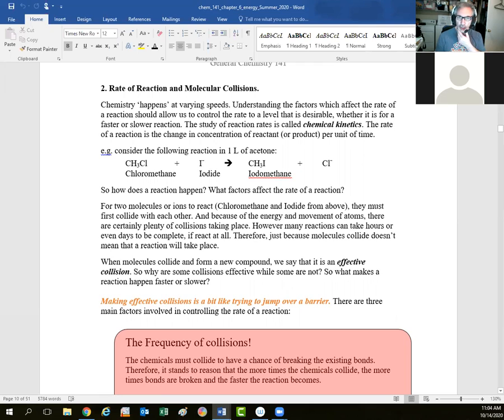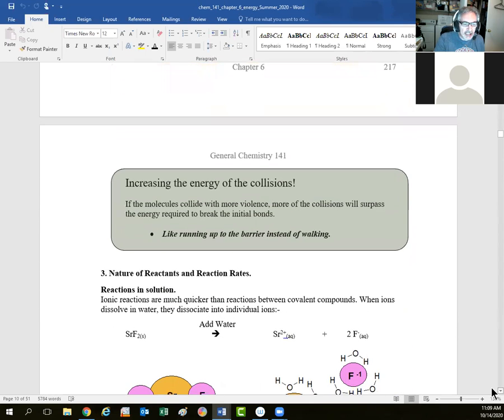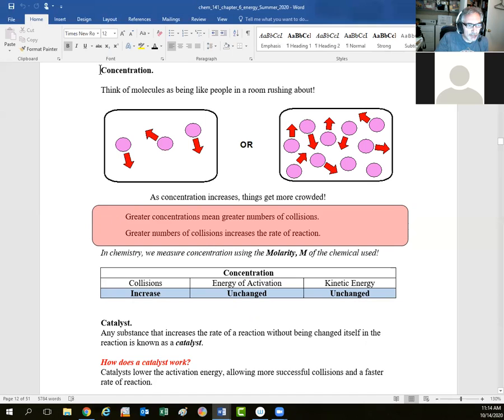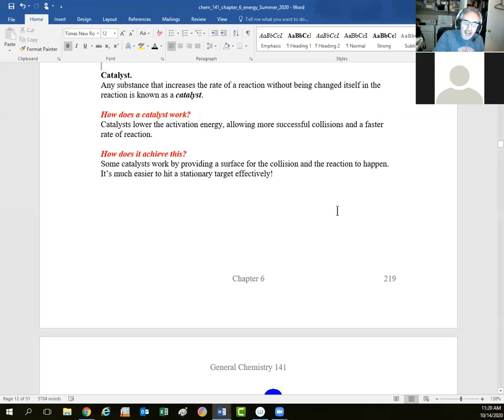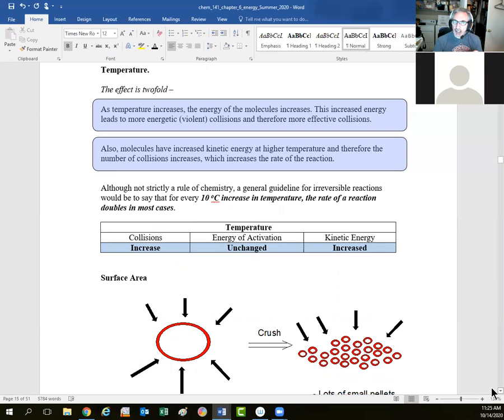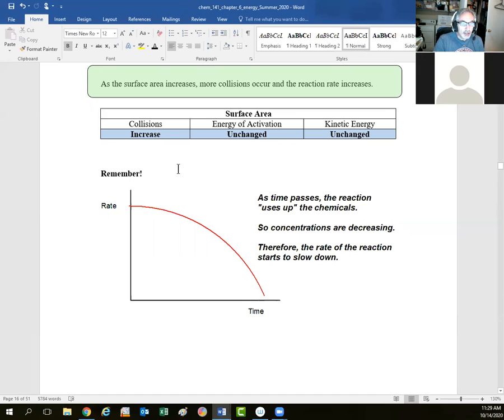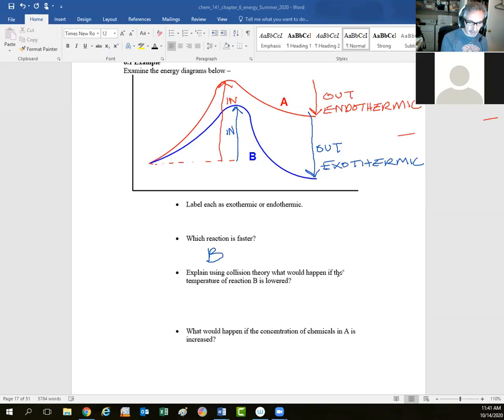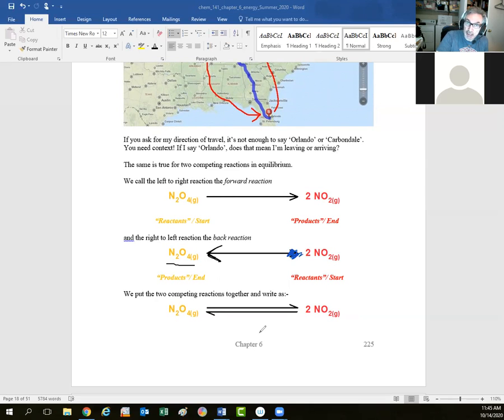CHM 141 - Wednesday 14th October